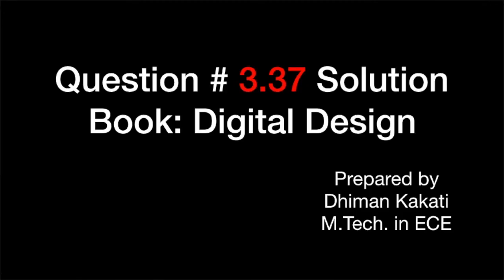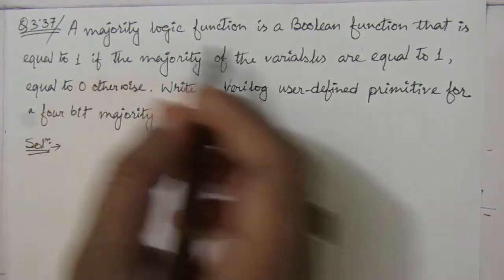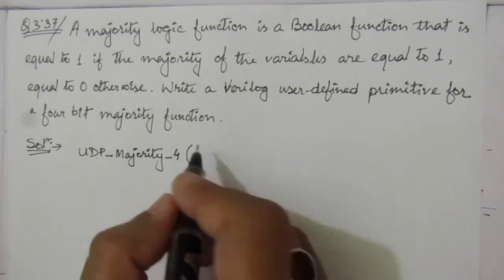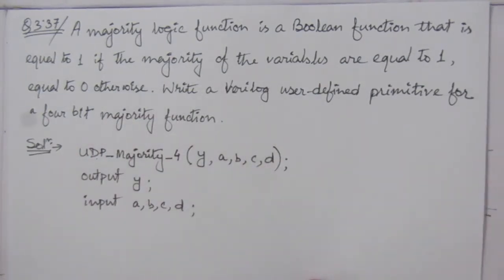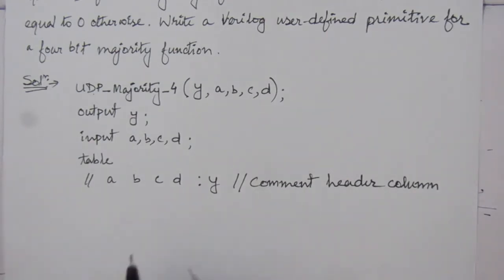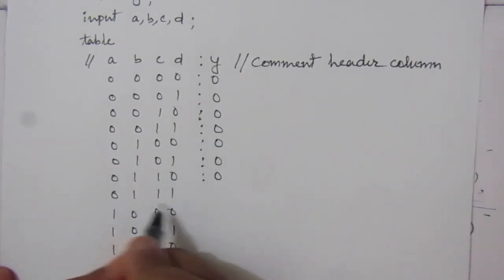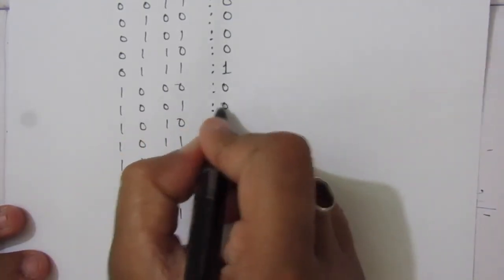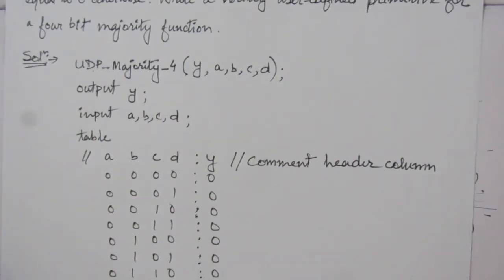Q. 3.37: A majority logic function is a Boolean function that is equal to 1 if the majority of the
Q. 3.37: A majority logic function is a Boolean function that is equal to 1 if the majority of the variables are equal to 1, equal to 0 otherwise.
(a) Write a truth table for a four-bit majority function.
(b) Write a Verilog user-defined primitive for a four-bit majority function.